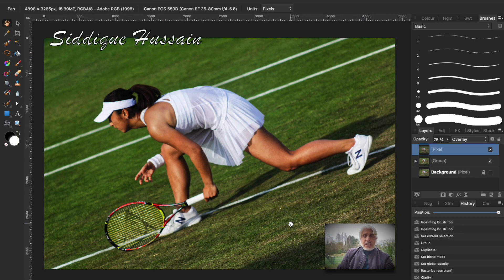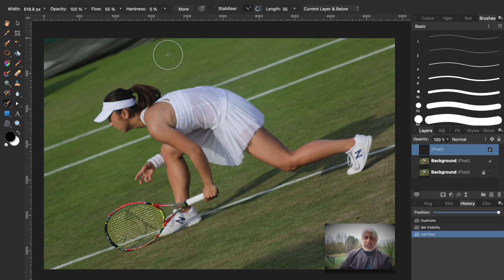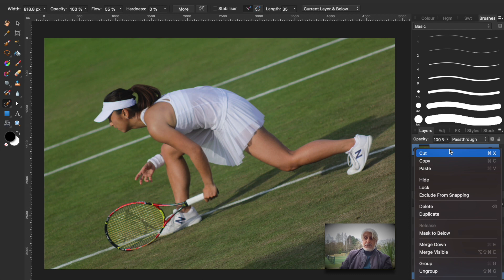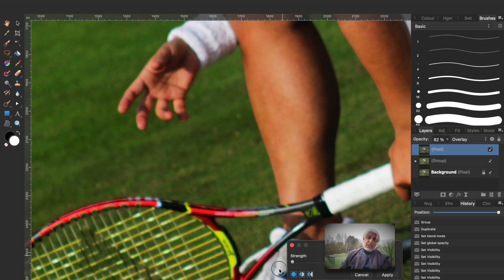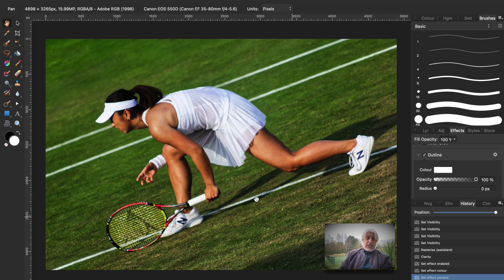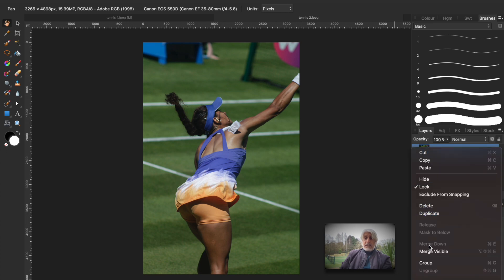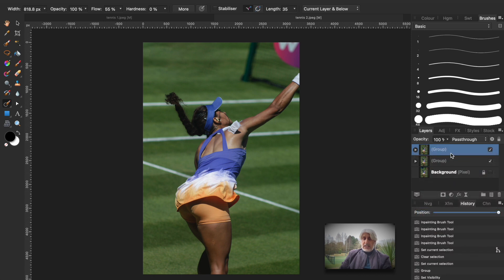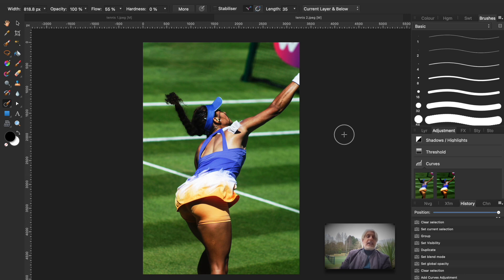Affinity Photo - Image Clean up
See how easy it is to clean up an image of stray items or things along the edges or corners of an image. This can be simply done using the 'inpainting' tool and a couple of enhancement edits to further boost the look of a picture.